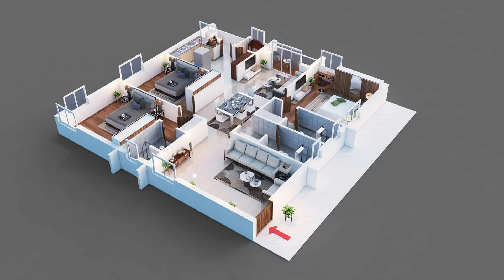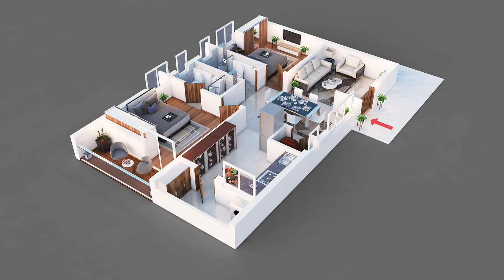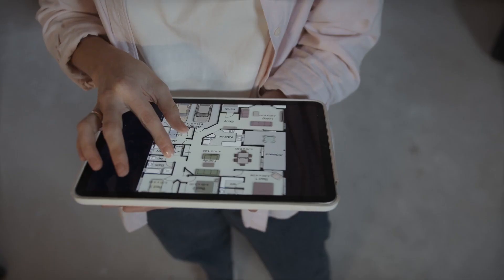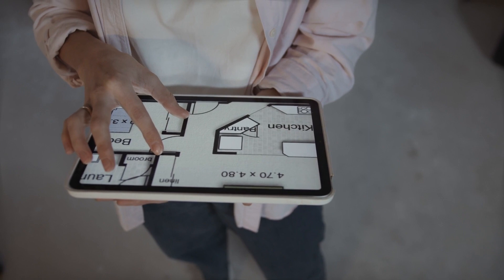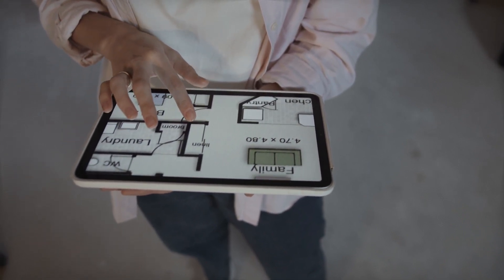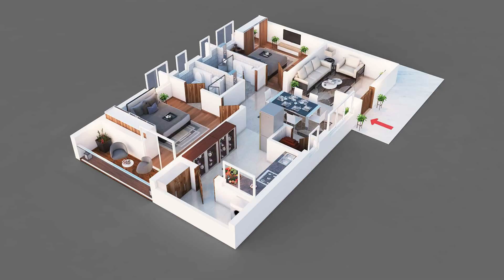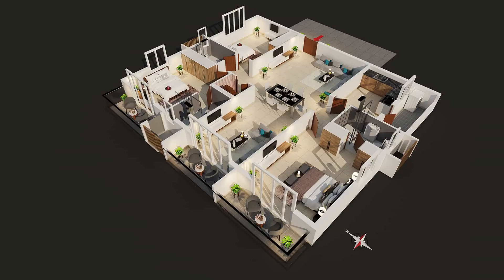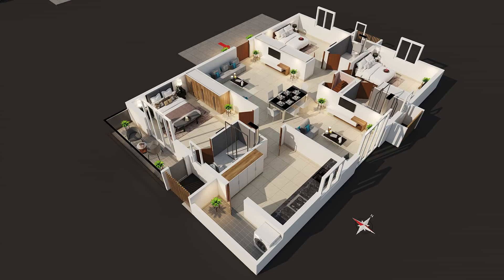What is 3D Floor Plan rendering? Complete Guide With Examples(2023)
Get ready to step into the world of 3D floor plan rendering! In this comprehensive guide, we unravel the process of transforming traditional floor plans into immersive and visually stunning 3D representations.

From the basics of floor plan design and modelling to the intricacies of texturing, lighting, and furnishing, we provide a complete overview.

With captivating examples, we showcase how 3D floor plan rendering enhances architectural presentations, aids in space planning, and offers a realistic preview of interior layouts.

Join us as we explore this exciting field and unlock the power of 3D floor plan visualizations.